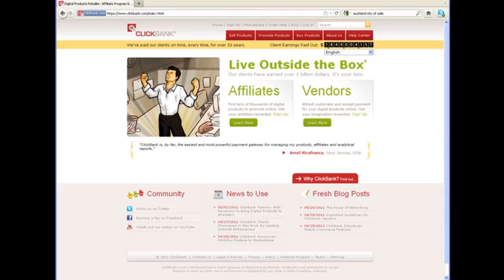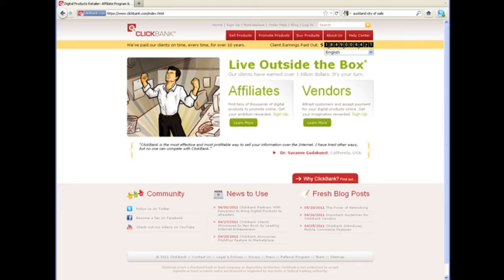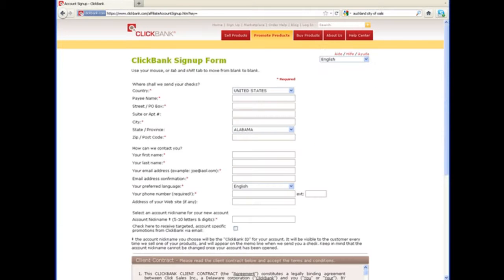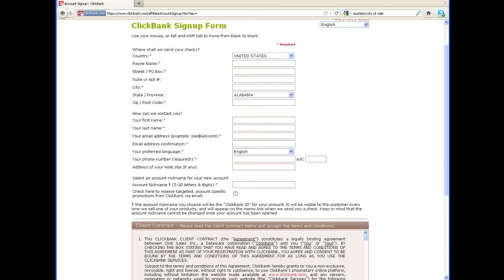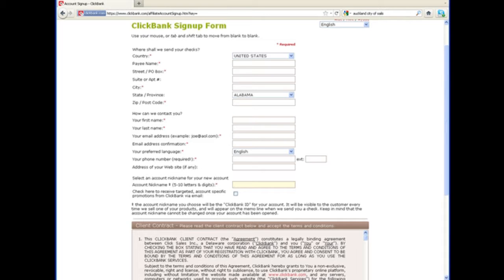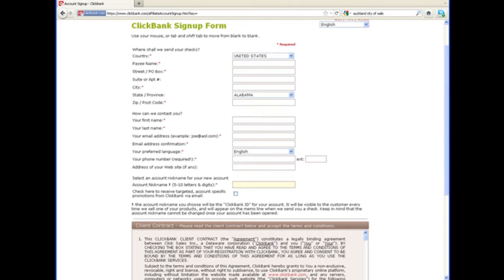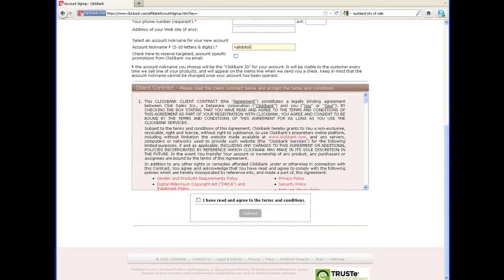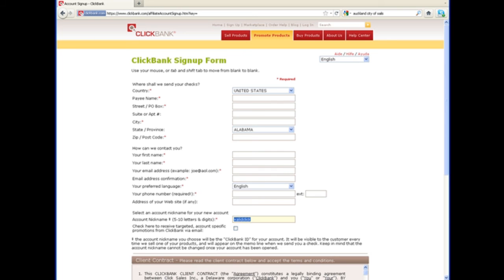No Cost Affiliate Marketing Video 6